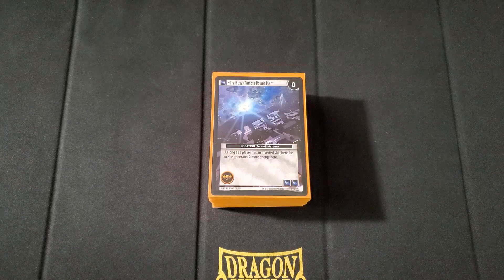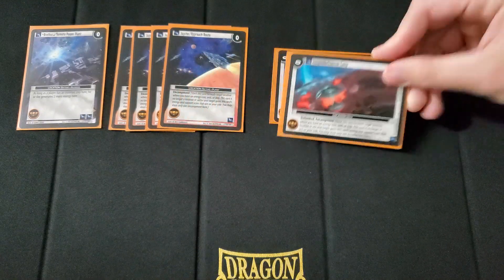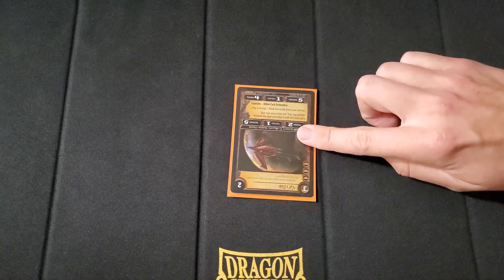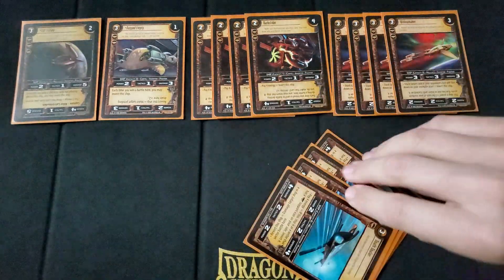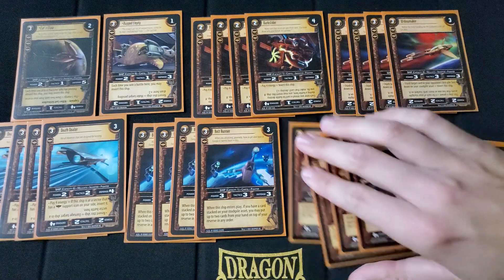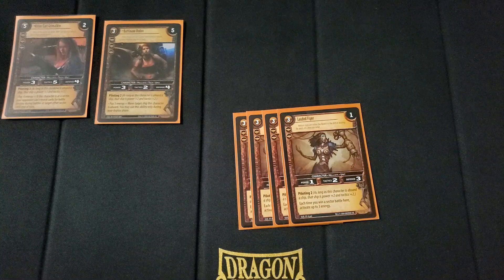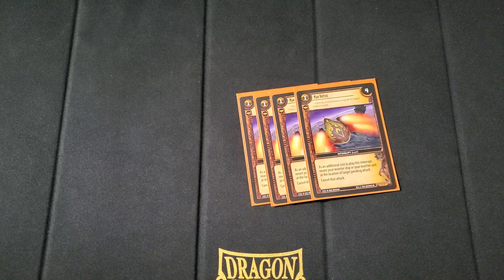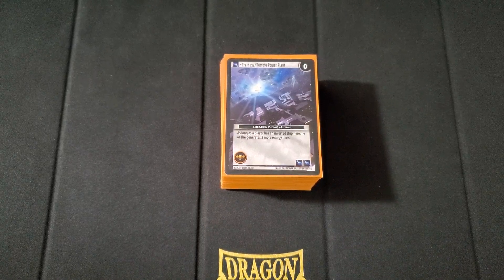WARS TCG Deck Profile: Maverick Aggro Ships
This time I got my Maverick deck profile focused on ships and sector control. Enjoy!